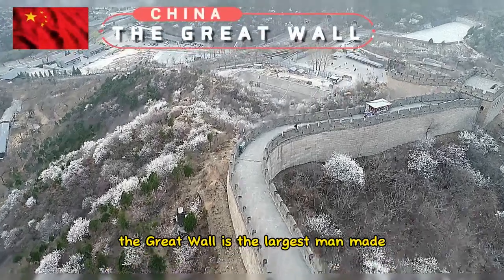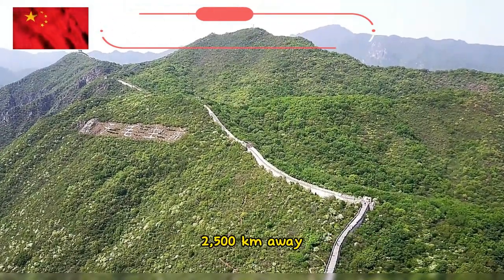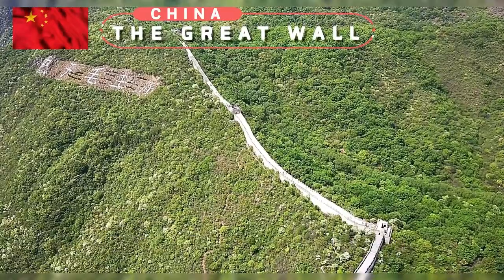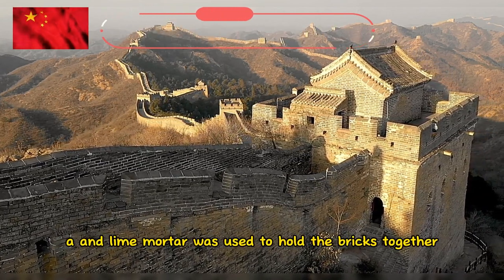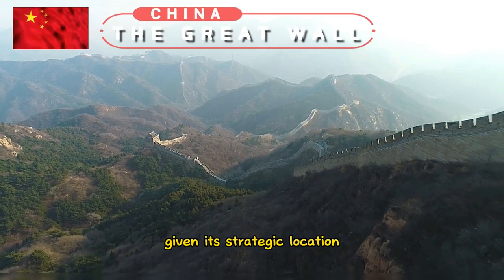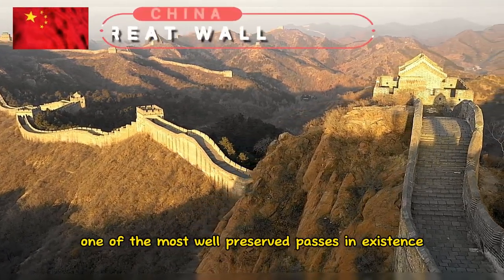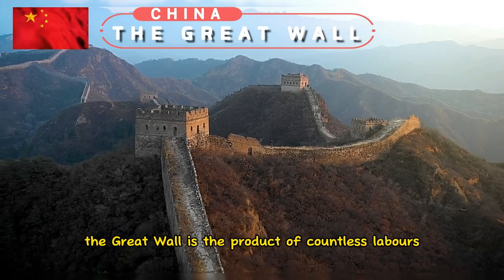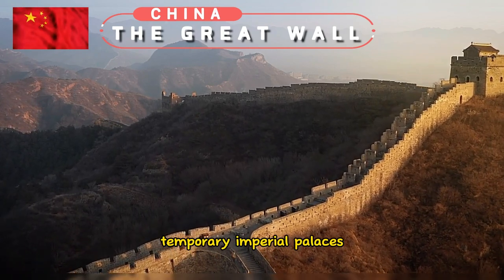A tourist attraction that rarely people know about The Great Wall, China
The Great Wall is the largest man-made project in the world. The complete route is over 20,000 km, stretching from the east seaside to the west desert in northern China, winding up and down across mountains and plateaus like a dragon.

The Great Wall stretches across 15 northern Chinese provinces, municipalities and autonomous regions, from the Bohai Sea in the east to the Gobi Desert, 2,500 kilometers away in the west. There are 15 geographically important passes built along the route.

The first emperor of China, Qin Shi Huang took the remnants of ancient fortifications, walls, and earthworks and linked them into a unified wall circa 220 B.C. This picture shows the "First Pier of the Great Wall" which was built with rammed loess in 1539 A.D.

The Great Wall is not a single-structured wall, it includes beacon towers, barriers, barracks, garrison stations, and fortresses along the walls, together forming an integrated defense system.

The Great Wall is a massive monument built with different materials. Most of the sections we see today were built with bricks and cut stone blocks,Â and lime mortar was used to hold the bricks together. Where bricks and blocks weren't available, tamped earth, uncut stones, and wood were used as local materials.

Shanhai Pass was a fortress built in the Ming Dynasty (1368 â€“ 1644) and is the first pass in the East of China. It is located outside of Qinhuangdao City on Bohai Bay and 305 km away from Beijing. Given its strategic location, it's reputed as the "First pass under heaven".

Jiayu Pass is famous for being the first frontier fortress at the western end of the Great Wall of China in the Ming Dynasty. Among the hundreds of passes of the Great Wall, Jiayu Pass is one of the most well-preserved passes in existence.

It's one of the four greatest love legends in ancient China. Lady Mengjiang's husband was sent to build the Great Wall, and never gave news. She departed to bring winter clothes to him but heard that he had already died. She weeped so bitterly that part of the wall collapsed.

Some say that the texts on the bricks is a method that General Qi Jiguang devised in order to assess the quality of the bricks made by the soldiers, and to clarify the responsibilities. However, historians questioned this.

The Great Wall is the product of countless labors over a period of 2,000 years, and is a feast of engineering. It also reflected the collision and exchanges between the agricultural and nomadic civilizations.

In the Yuan Dynasty (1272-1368), the Juyong Pass functioned as a major traffic artery from Beijing to Inner Mongolia. Since Yuan emperors often took this route between those places, temporary imperial palaces, temples, and gardens were constructed.